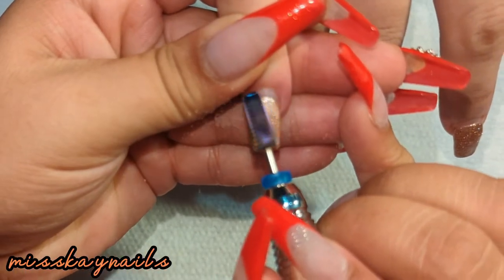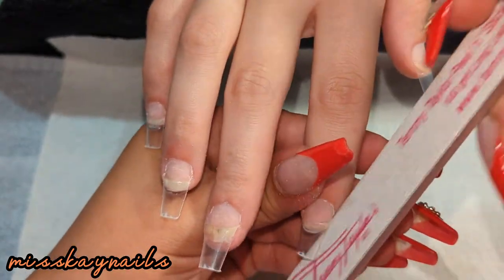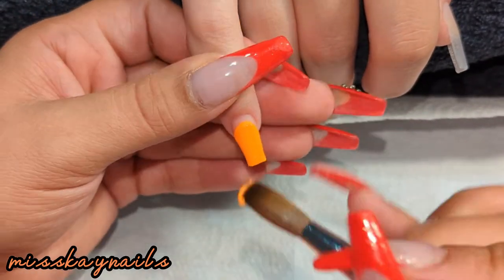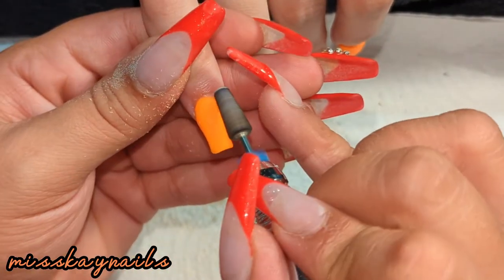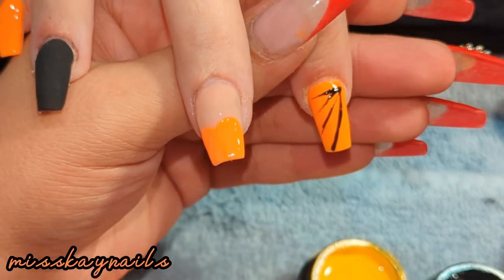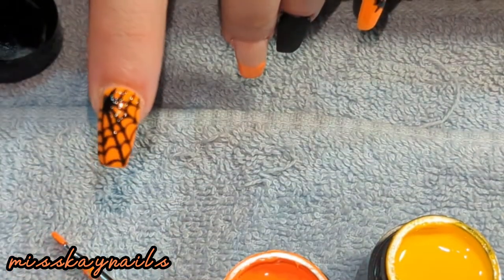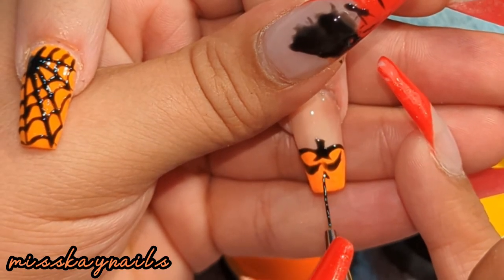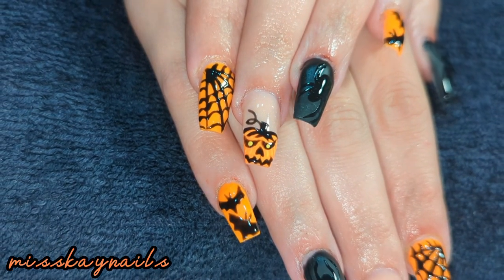WATCH ME WORK: Halloween Nail Art | Jack-O'-Lantern Nail Art | Acrylic Full Set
PRODUCTS USED:
PANA Carbide 5 in 1 Bit
BASK LA Pro Steamer
Makartt Stephanee E-File
30Pcs Nail Drill Bits
Cuticle Ball Drill Bit
Cuticle Nippers
Mia Secret Nail Prep & Xtrabond Primer
Young Nails Protein Bond
Young Nails Swipe
Nail Tips (Coffin)
Tip Cutters
Tammy Taylor Peel 'N' Stick File
Mia Secret Clear Acrylic
Valentino Beauty Pure Acrylic Powder (110 & 118)
Makartt 3pcs Nail Art Liner Brushes
Saviland Gel Paint Kit
Beetles Gel Nail Polish Kit, Fantasyland Collection